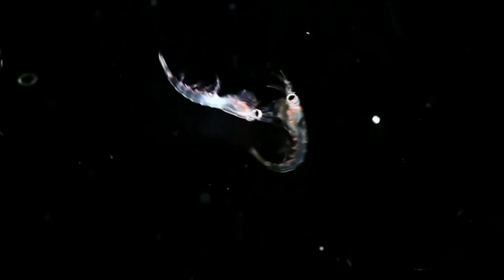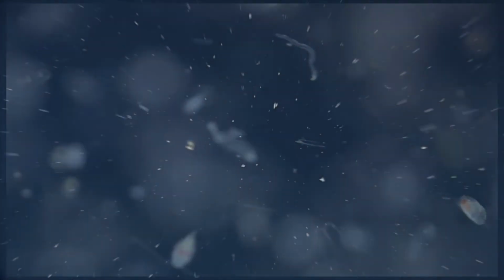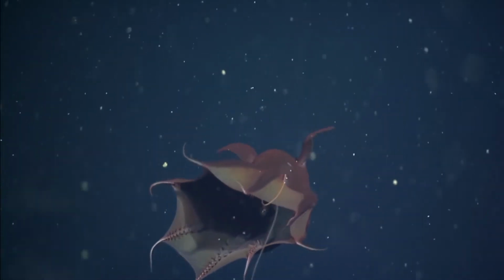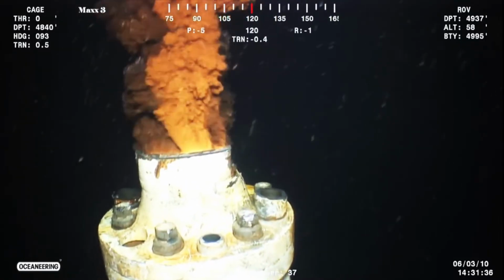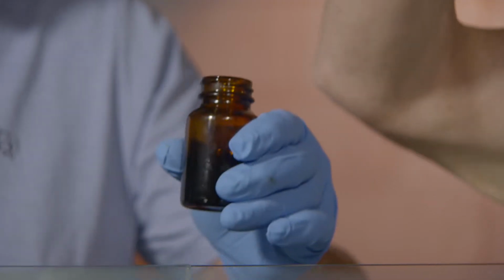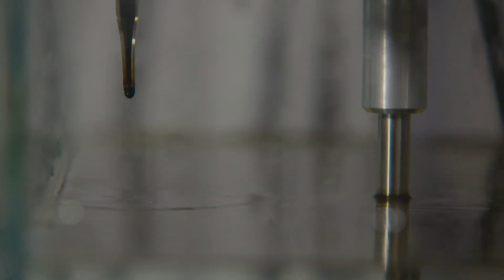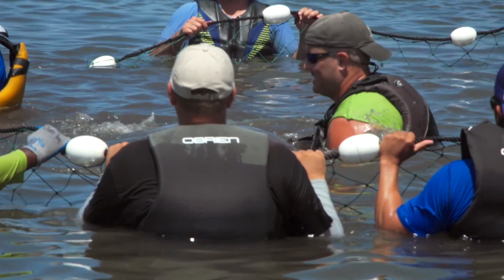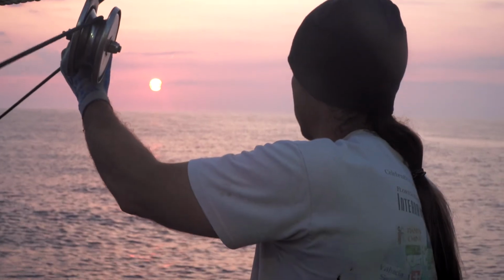A Legacy of Collaboration (Gulf Dispatches)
The Gulf of Mexico is home to a dazzling array of tiny animals including bacteria, algae, and jellyfish. When they die, they mix with decaying plant and fecal matter to form white fluffy bits that slowly fall towards the seafloor. This phenomenon is known as “marine snow,” and it forms the food web for the deep ocean.

Oceanographer Uta Passow is part of a team studying the effects of the Deepwater Horizon blowout on the deep ocean. Post-spill, the marine snow transported oil and dispersants to the seafloor, leaving behind an area of oiled sediments the size of Delaware. The team's goal is to predict transportation mechanisms for oil to the seafloor, so that responses can be more effective for future spills. The GoMRI consortium has bonded a community of scientists who will continue to connect and work together to understand, respond to, and mitigate the impacts of petroleum pollution.

NOTE: Science is continually evolving. To see the latest research updates on this topic, please visit the Gulf of Mexico Research Initiative (GoMRI) web
Dispatches from the Gulf is a multimedia initiative featuring documentaries, short videos, and podcasts that examine science, innovation, community, and recovery in the Gulf of Mexico in the years after the 2010 Deepwater Horizon Oil Spill.
Funding was provided by a generous grant from GoMRI — scientists investigating impacts of oil and dispersants on the Gulf of Mexico ecosystem.
Dispatches is part of the award-winning “Journey to Planet Earth” documentary series that helps viewers understand and cope with the most important environmental issues of the 21st century.